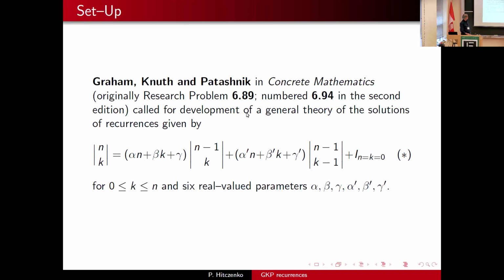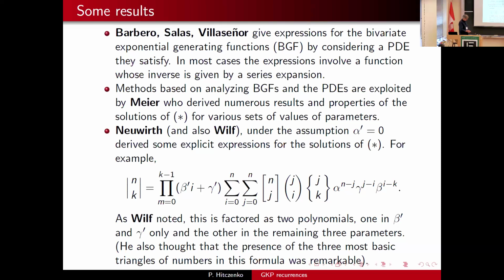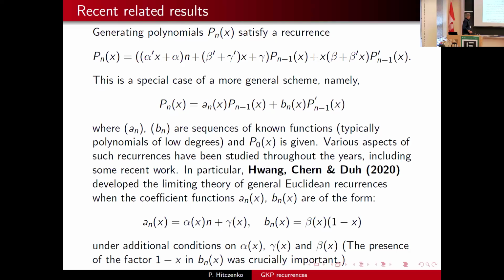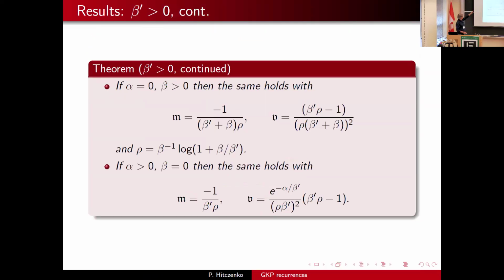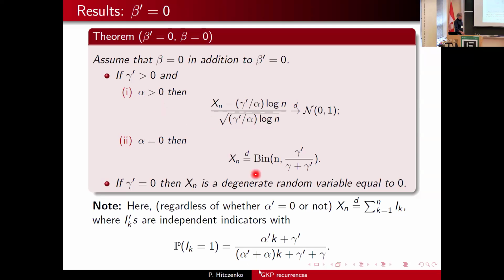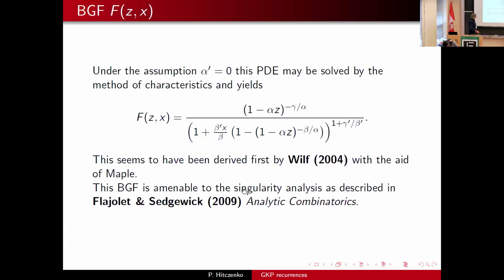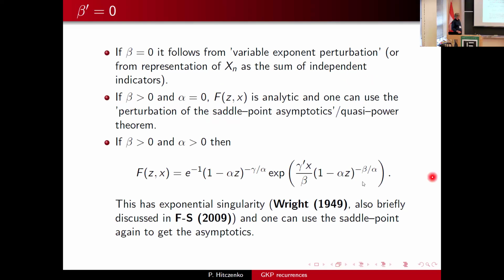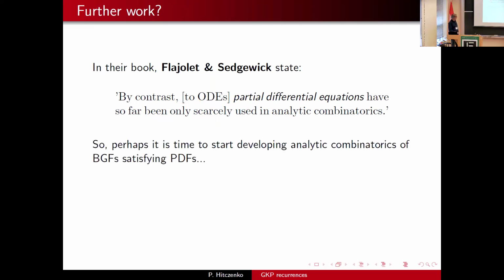Limiting distributions of some of the Graham, Knuth, Patashnik recurrences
Speaker: Pawel Hitczenko (Drexel University)